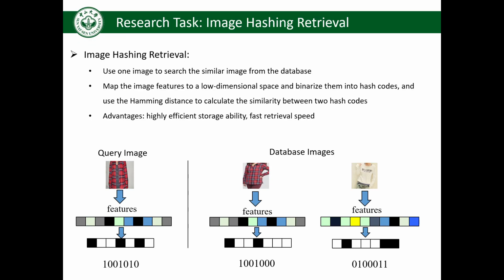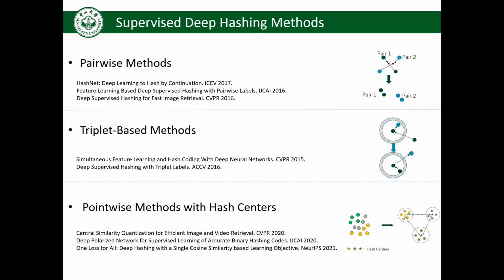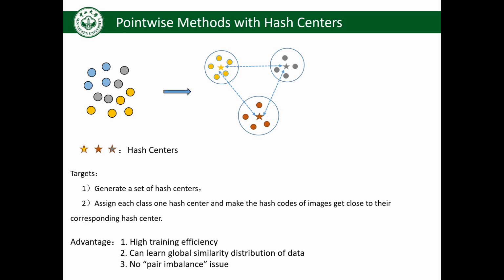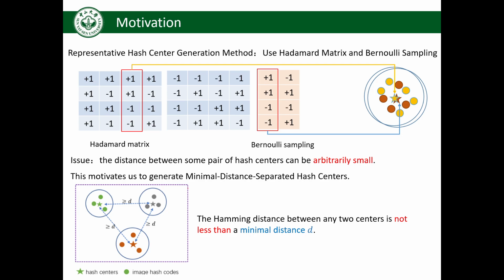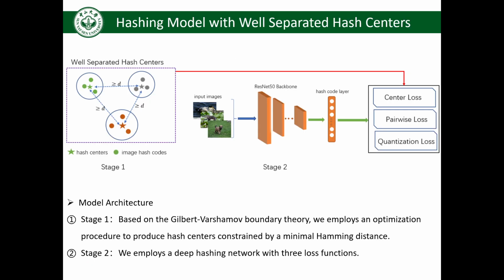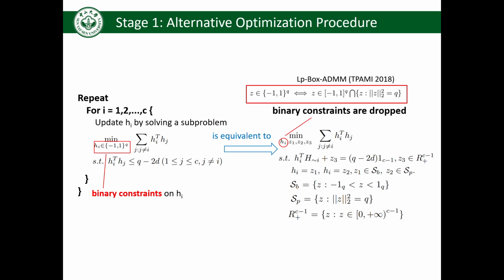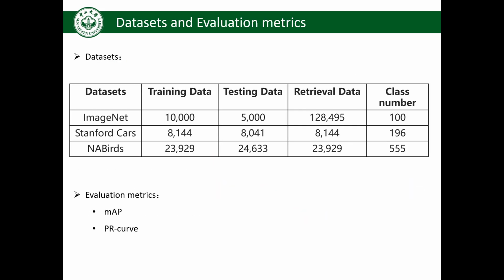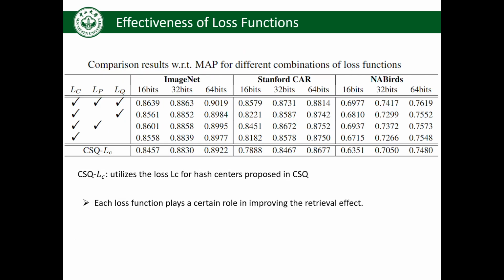CVPR23——Deep Hashing with Minimal-Distance-Separated Hash Centers